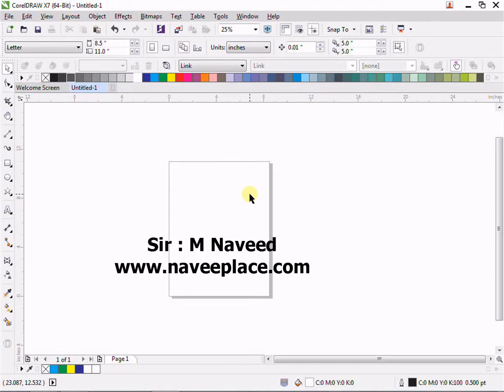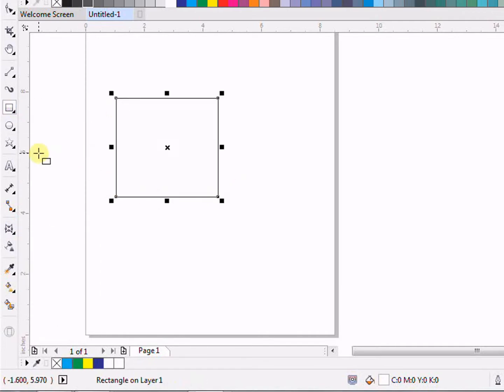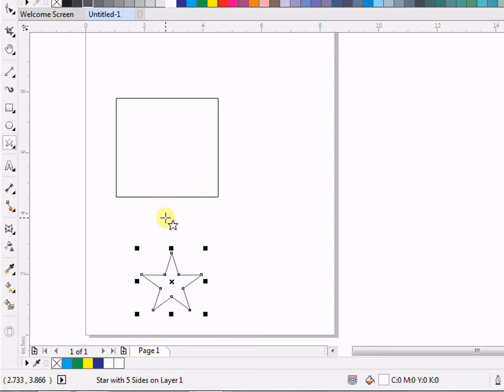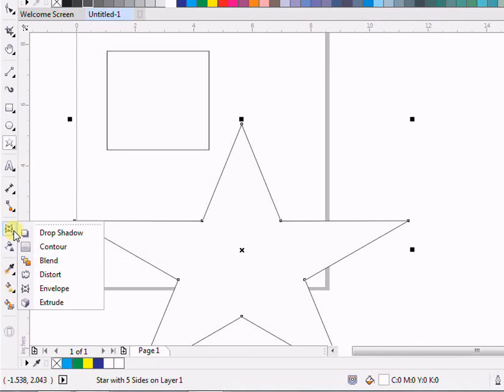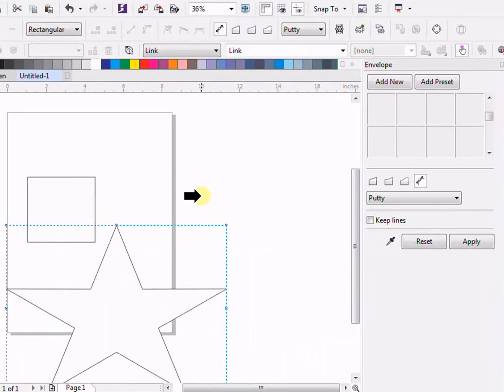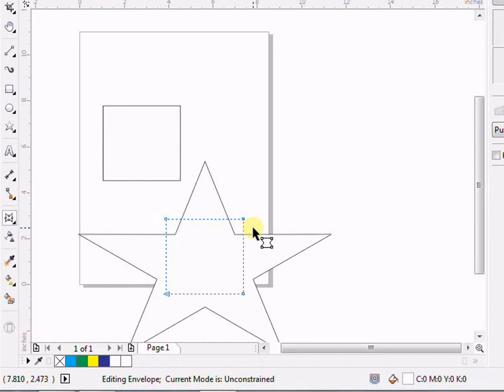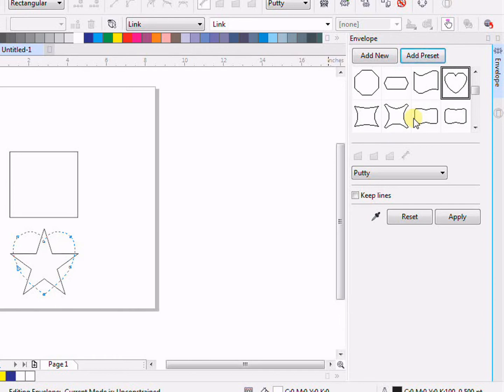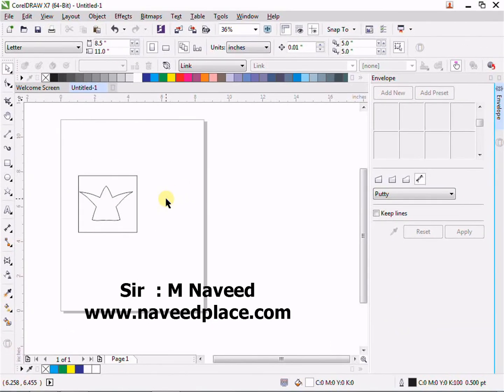CorelDraw x8 Envelope Tool Tutorial - Graphics Suite 2017 Tutorials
Learn CorelDraw x8 Envelope Tool Tutorial CorelDraw x8 Envelope Tool Graphics Suite 2017 Tutorials, In this Tutorial you will Learn how to use Envelope Tool of corel Draw x8